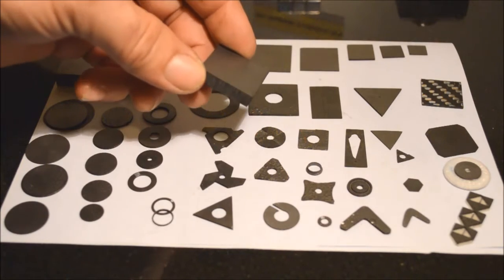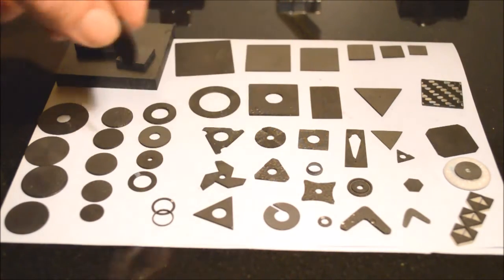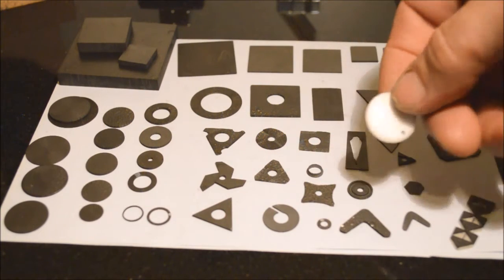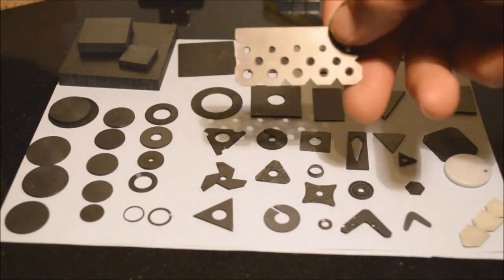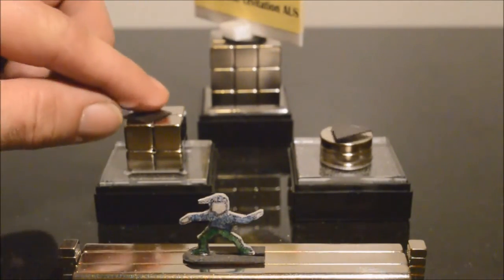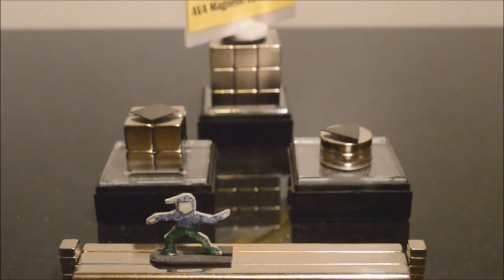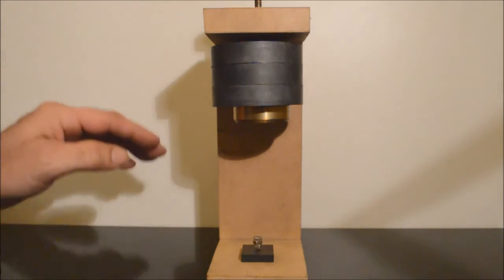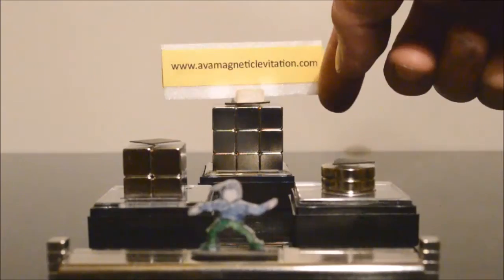Pyrolytic Graphite the basics by AVA Magnetic Levitation AUS.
By AVA Magnetic Levitation AUS
Presents this part education part promo on the basics of Pyrolytic Graphite what you can do with it your self and were to get it.
Also on  Ebay  User name ( AVA Magnetic Levitation )
Domestic and retail sales, design , applications, one off's and more